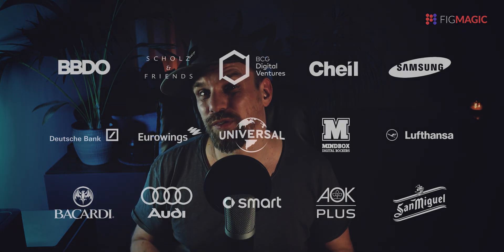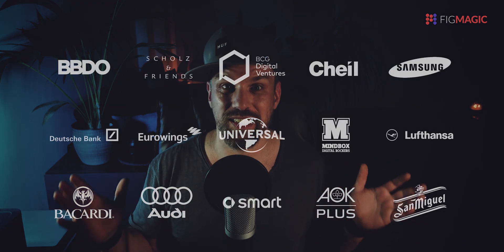Why i created FigMagic.design - The magical Page Builder for Figma - 2022 ready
is a new and magical way for Freelancer, Startups or Agencies to set up Figma files for new clients or projects and build high quality and state of the Art UI Designs with ease and fun.

Deeply based on all the great new features of Figma - FigMagic became one of the most powerful Figma UI Kits on the market in 2022.

 FigMagic is coming with a lot of great features:

- Dark or Light side with just one toggle
- Endless possible variations based on nested components
- 70+ fully responsive and pixel perfect components
- Mobile variations for Components and Fontstyles
- Pixel perfect and Fully structured
- Wireframe Mode with just 1 step.
- Interactive components like Dropdowns, checkboxes, etc.
- Super fun and lightning fast to build modern state of the art UI Designs
- From an well experienced UI & UX Designer with 20+ years experience
- Super organized Asset Area
- Regular updates
- All based on 8px rule
- Super easy to customize
- Set up a new brand in a few minutes

I hope you give FigMagic a try for your next project. Just think about what you could do with the time you will save :)

!! ONLY 10 DAYS !!
"hellofigmagic"

FigMagic is a product by
Pascal Hoffmann
TURBULENZ! VISUALS